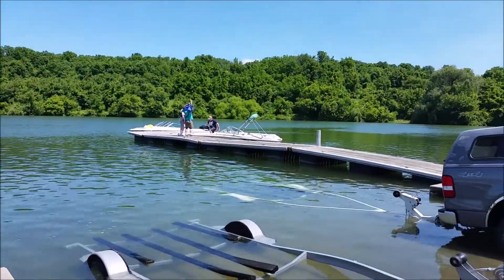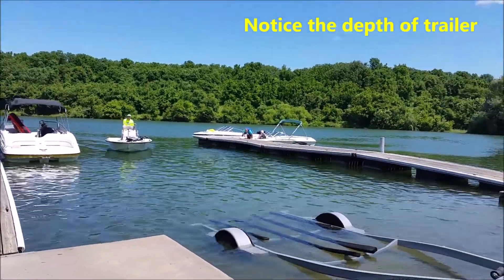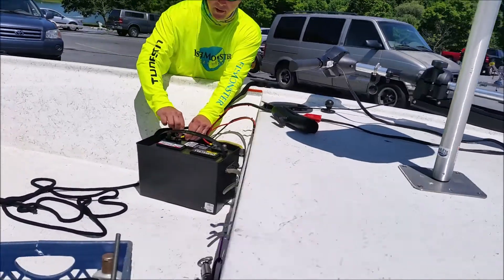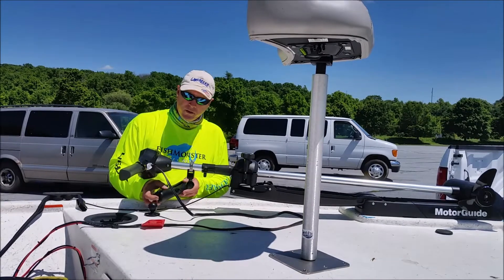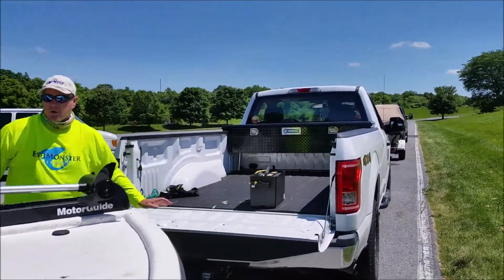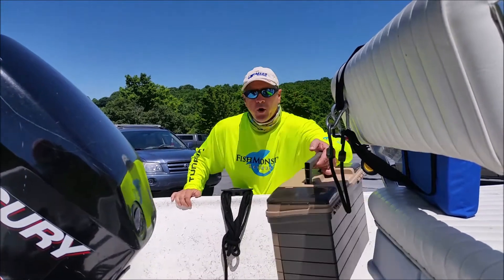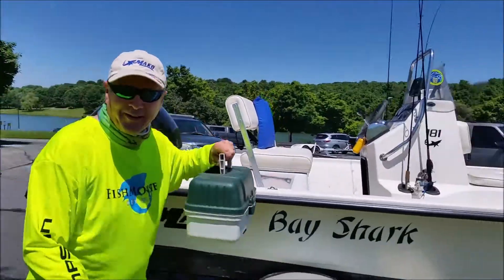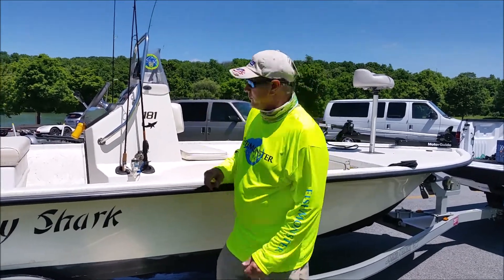Retrieving Your Boat at the Ramp: Getting it Back on the Trailer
How to put your boat on the trailer at the ramp. This video will help you properly align your boat with the trailer when pulling it out of the water. Pay attention to the depth of the trailer in the water to build confidence in boat retrieval. This review is done with a vehicle driver and boat handler. Launching the boat yourself can follow the same process but a longer bow line is needed so you can hold onto the line when backing the  boat into the water.